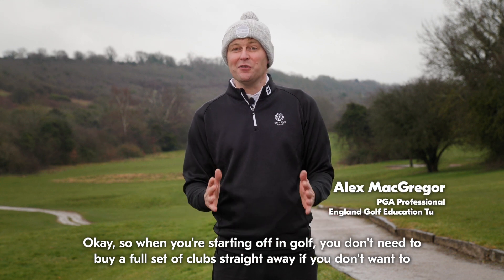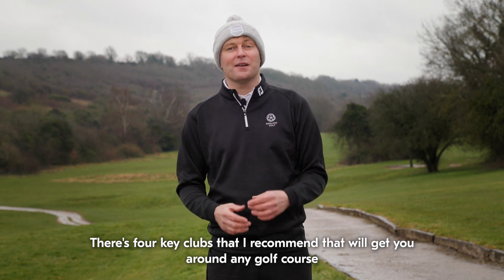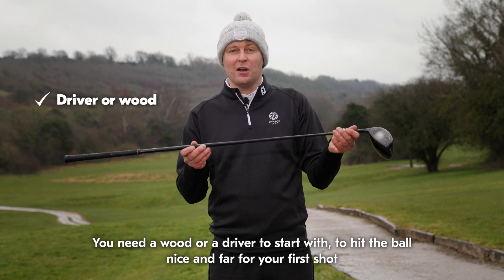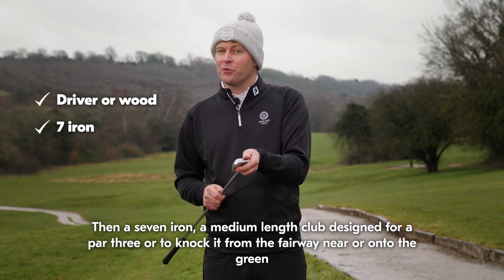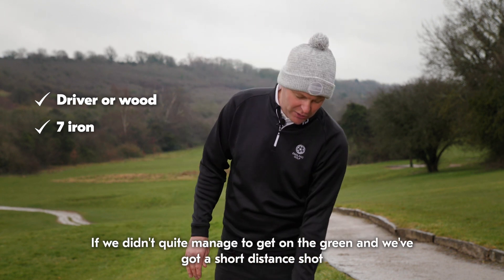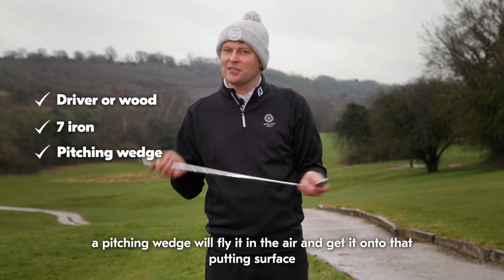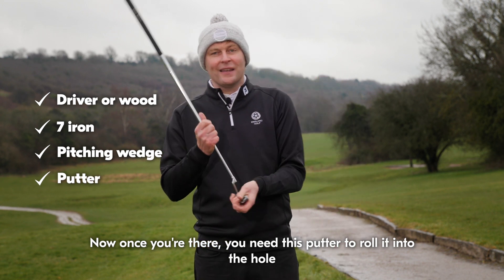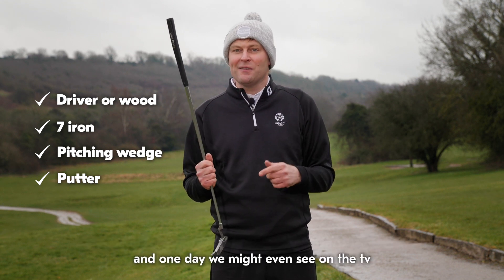A Beginners Guide To Golf | What's in the bag?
You don’t need to buy a full set of clubs to begin with. Here are FOUR key clubs that will get you round the golf course when you first start.